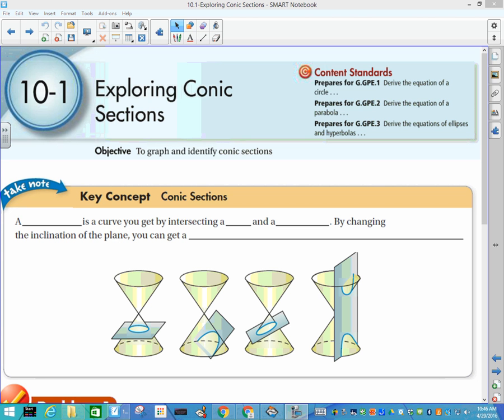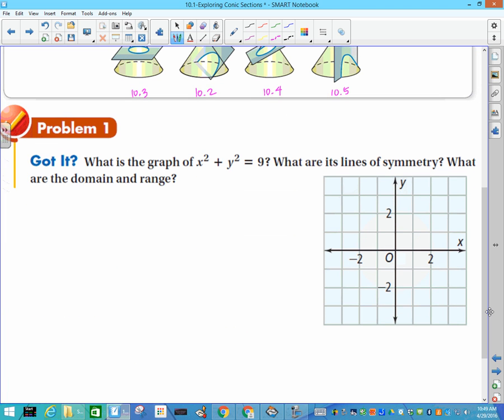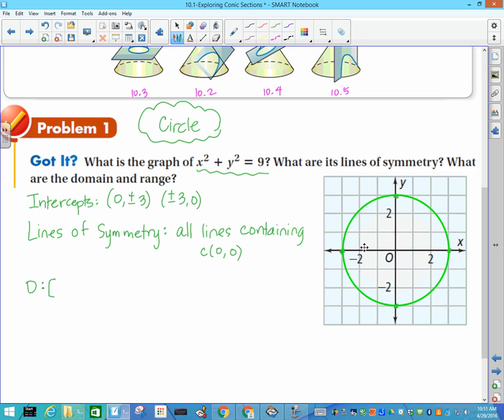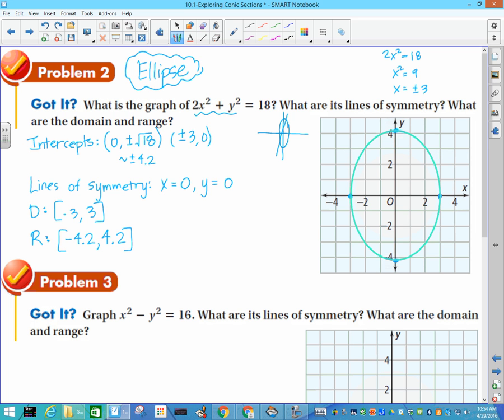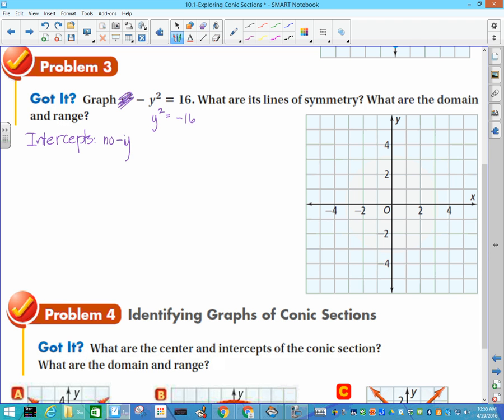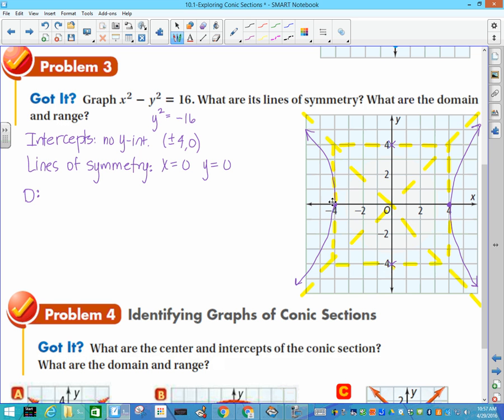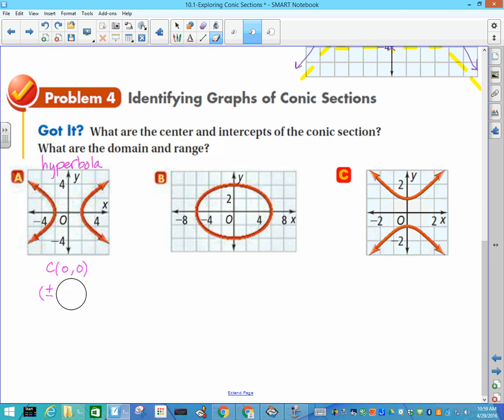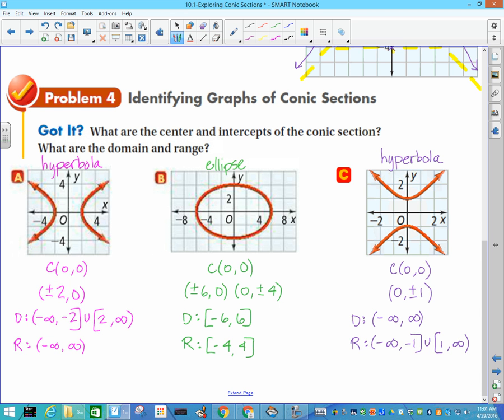10 1 Exploring Conic Sections